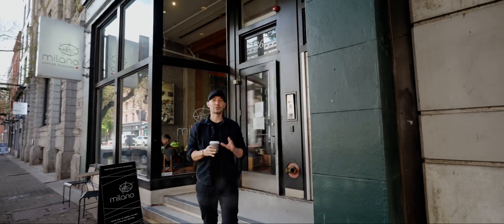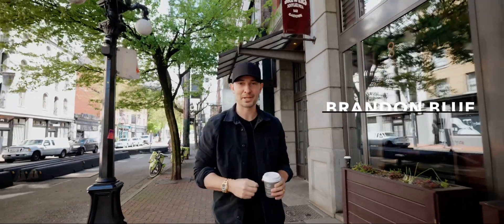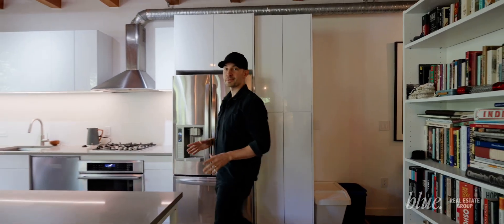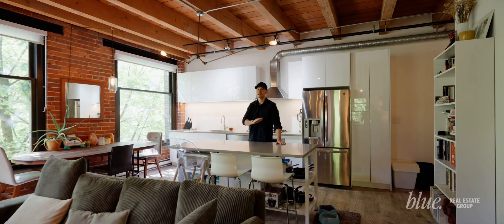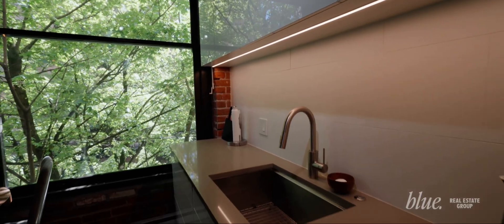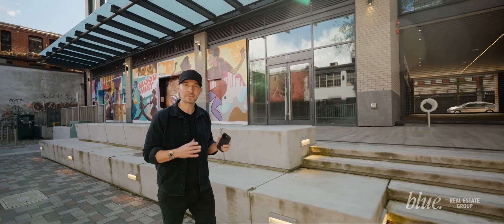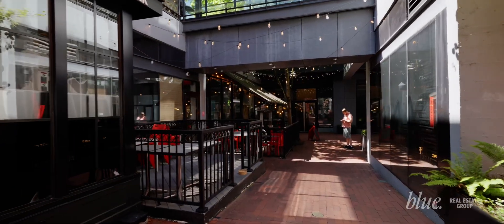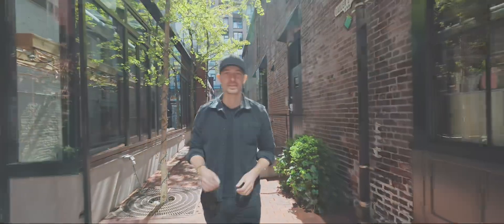May 9, 2024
NYC style Gastown loft. 3 beds. 2 baths. Parking. Corner unit.

Rarely available, need to see this one in person.